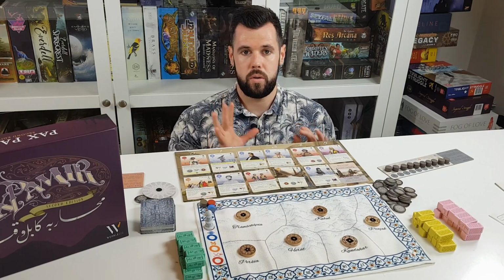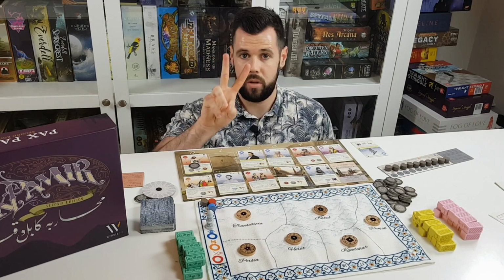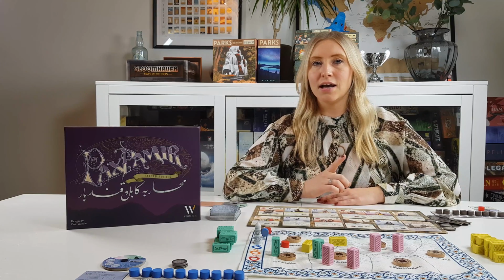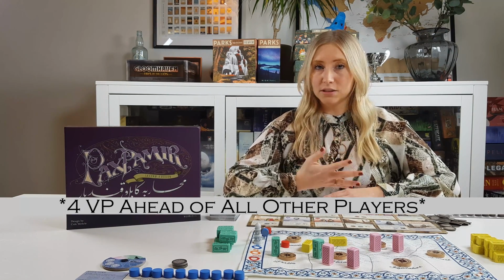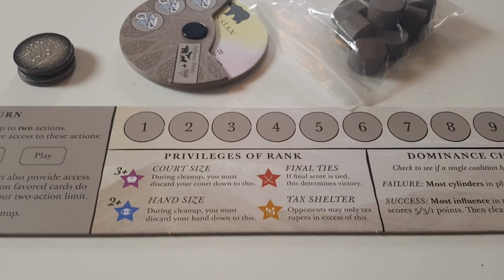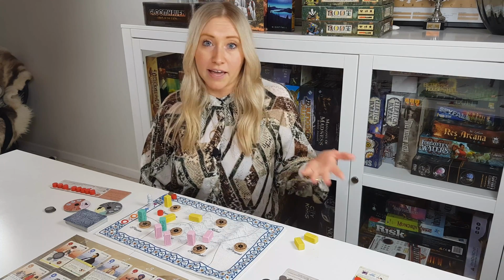Pax Pamir 2nd Edition Review: A Sandbox Of Deception and Diplomacy - By Board Of It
In Pax Pamir Second Edition, you'll take on the role of an Afghan tribal leader during the conflict known as 'The Great Game', where you make a play to become the ruling power in the region. You'll use the invading foreign powers as your personal chess pieces in a board game that provides plenty of deception, betrayal, diplomacy and talking points.

0:00 - Intro
1:54 - Overview
4:52 - Difficulties With Learning The Game
6:22 - Components And Price
7:54 - Player Count
9:23 - What We Love
11:08 - What Might Put People Off
14:09 - Final Thoughts